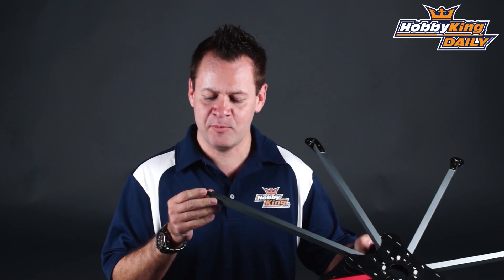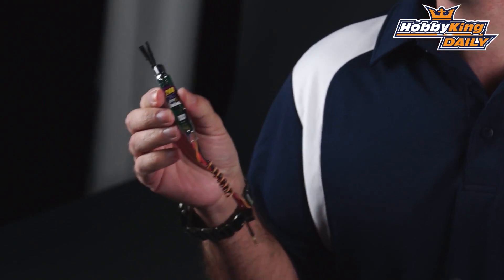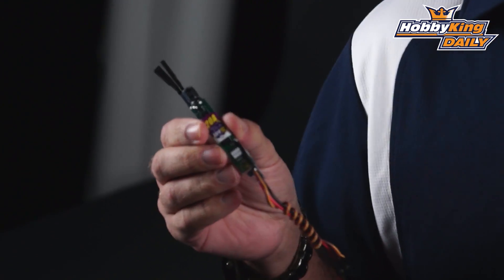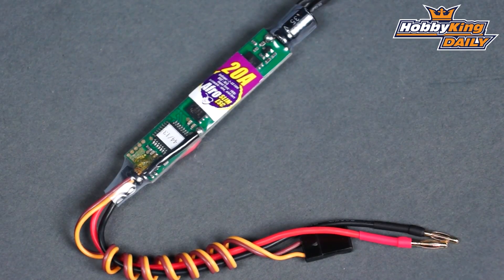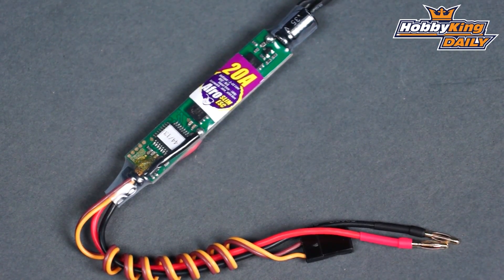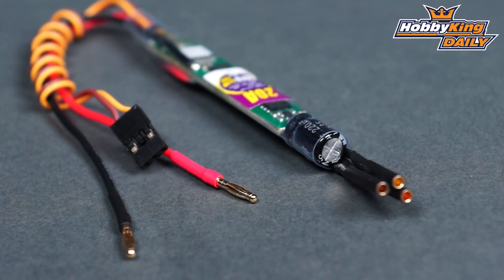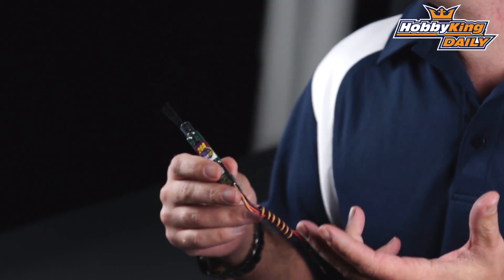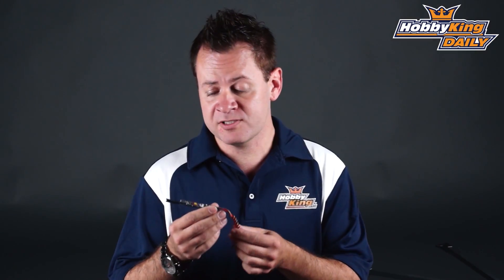HobbyKing Daily - Afro Slim 20Amp ESC